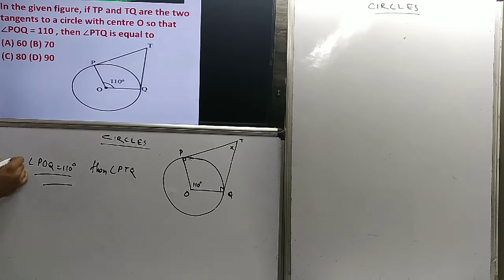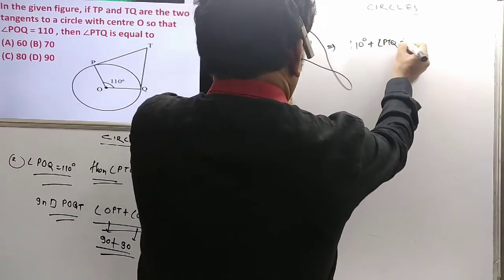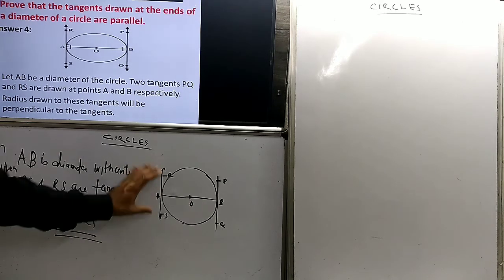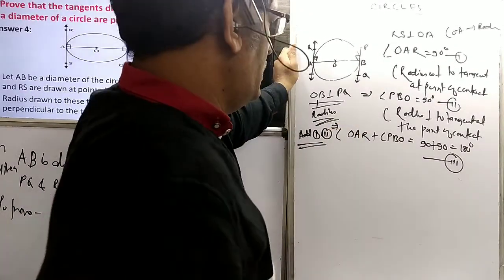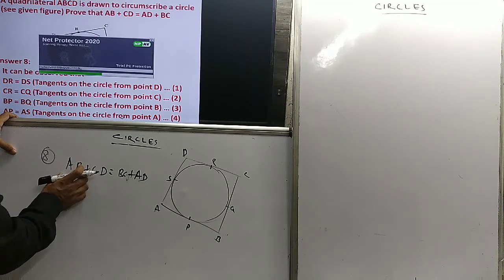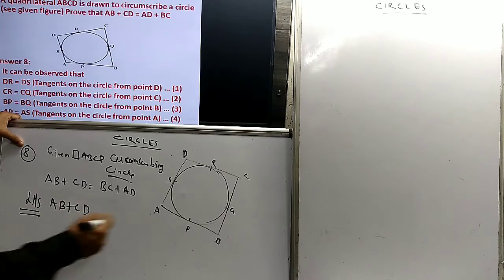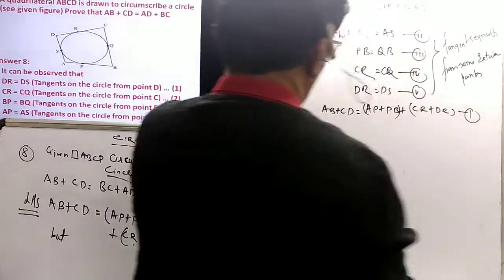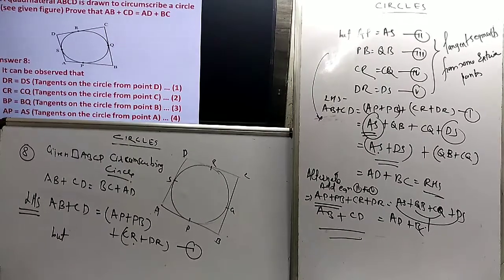CIRCLES X 4